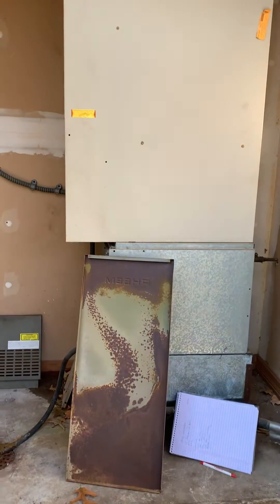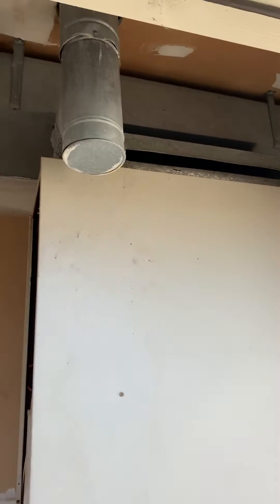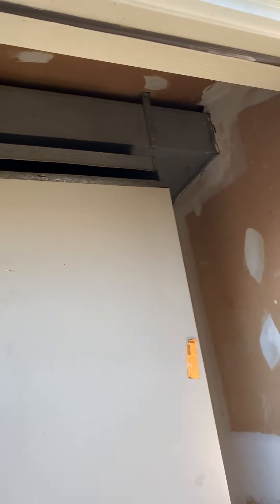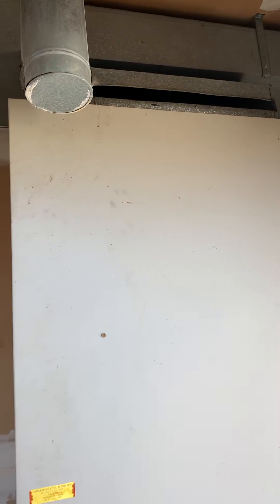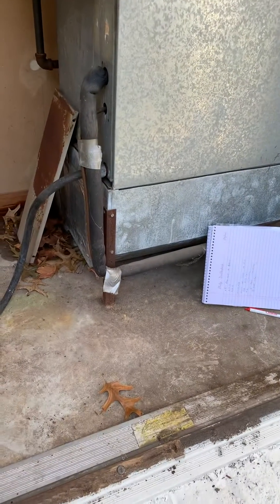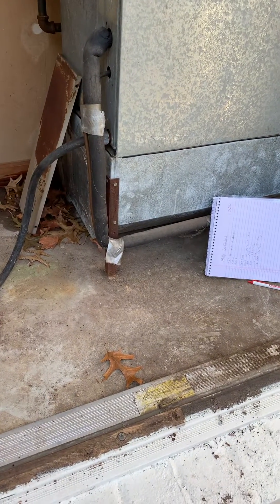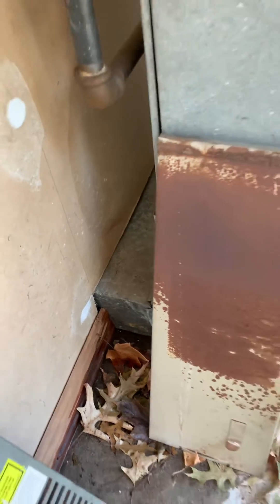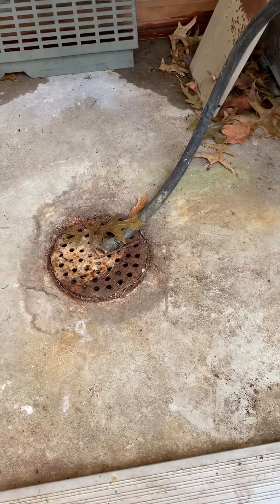Bb Dieffenbach 1.21